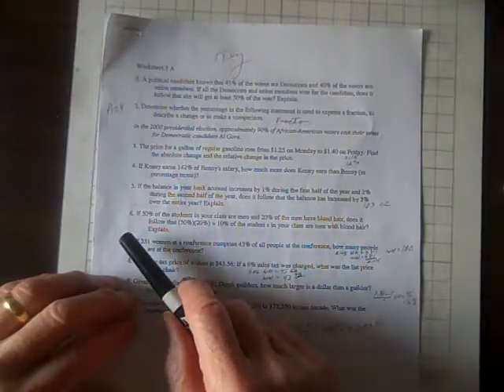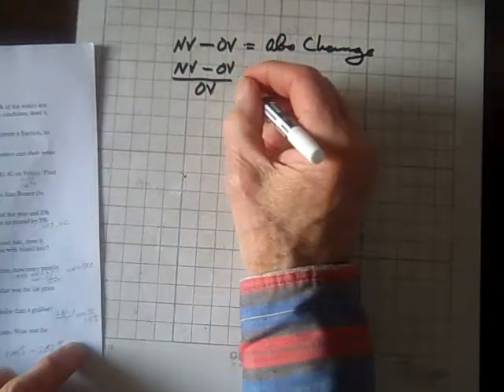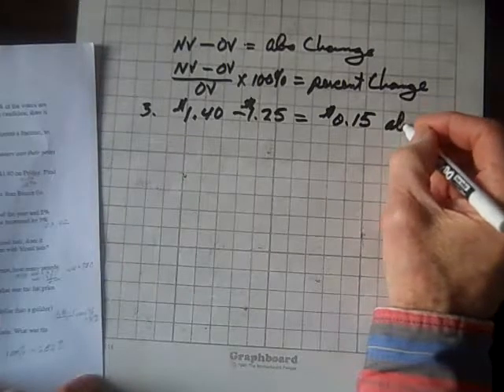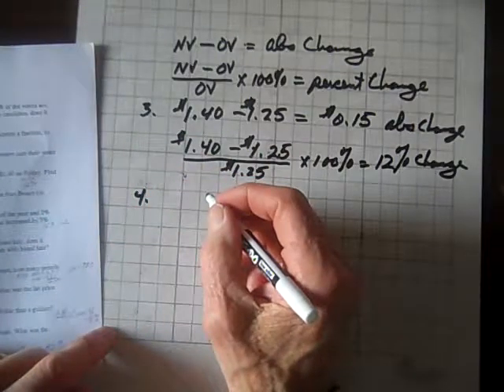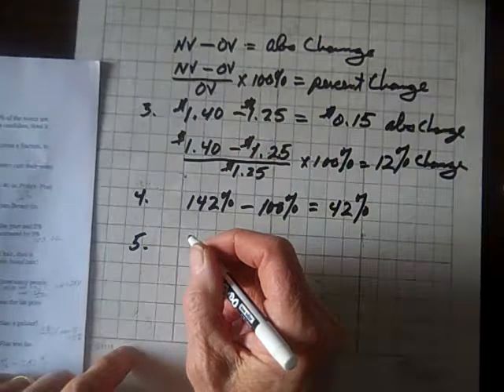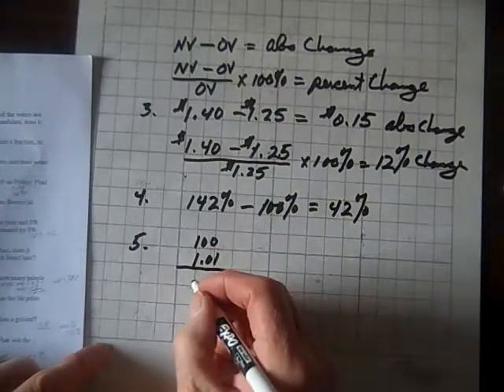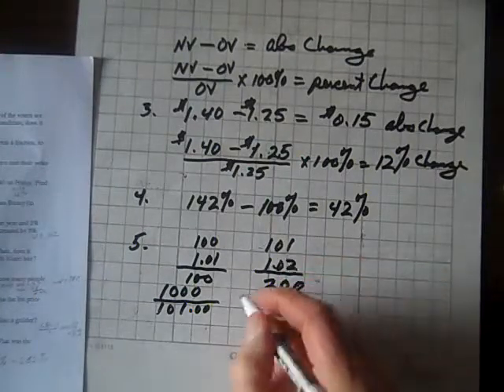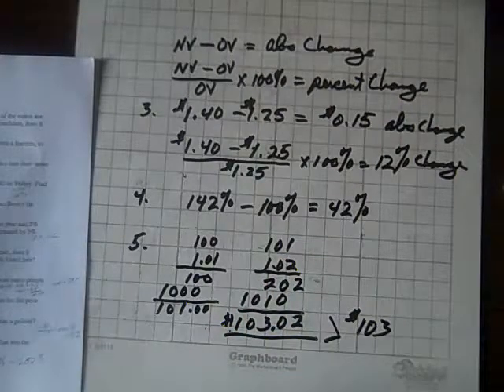Contemporary Math Wks 3A Part I